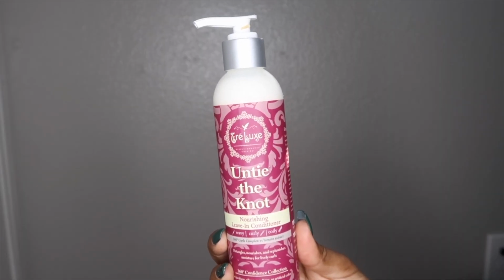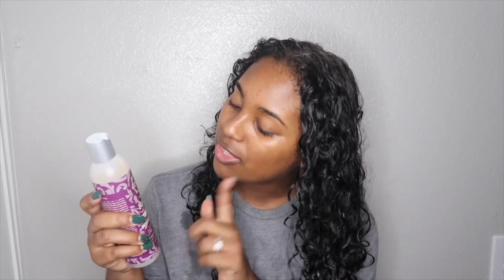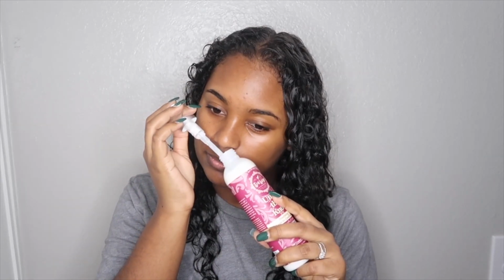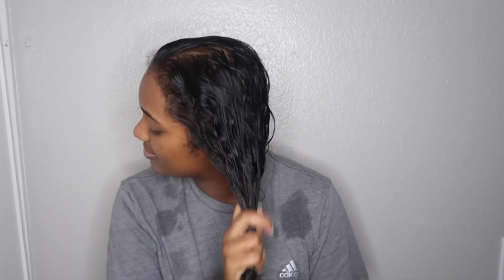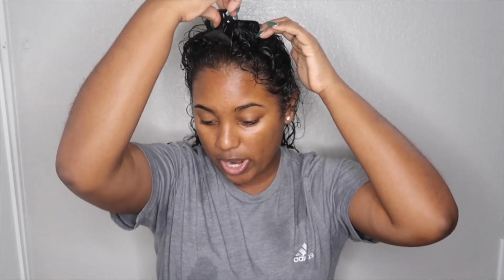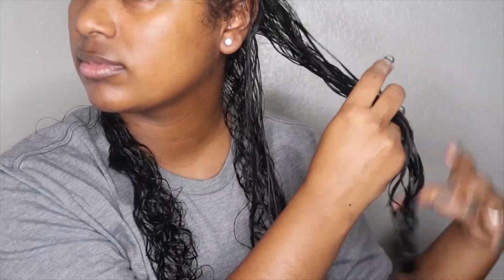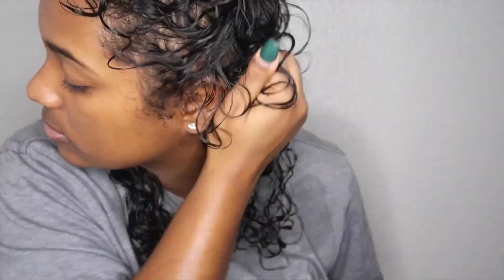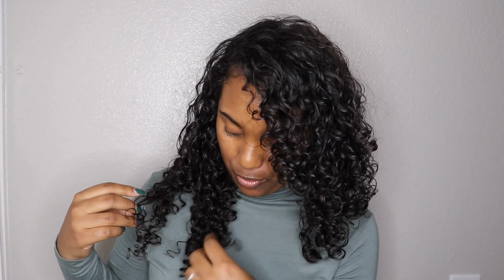Shingle Method For DEFINED Curls | TreLuxe Product Review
In today's video I am going to be showing you guys how to get ultra
defined curls using the shingling method on natural 3a, 3b, & 3c hair!
Featuring TreLuxe Products.